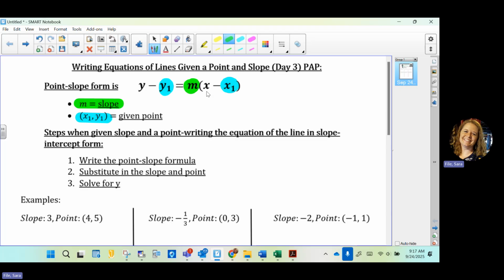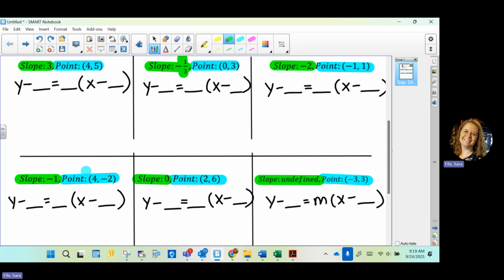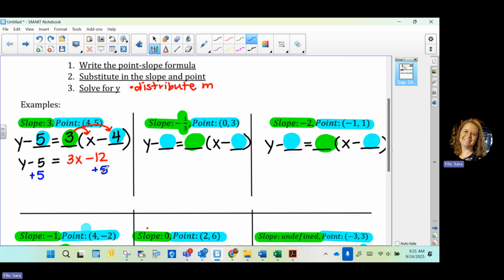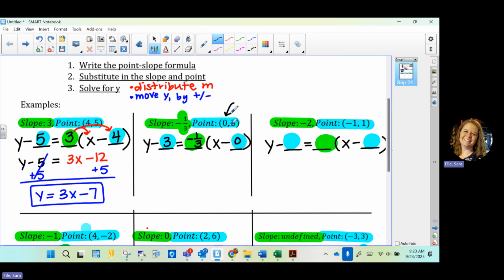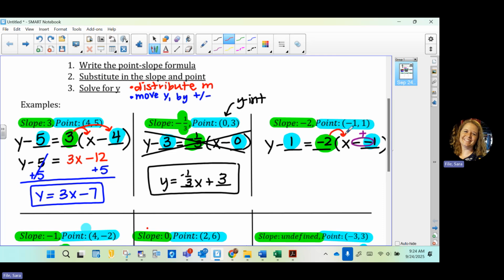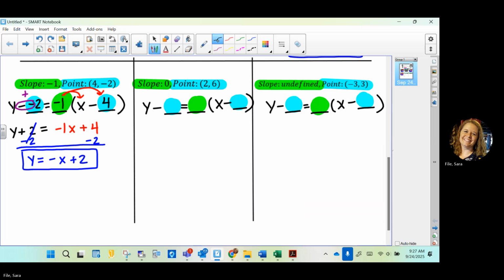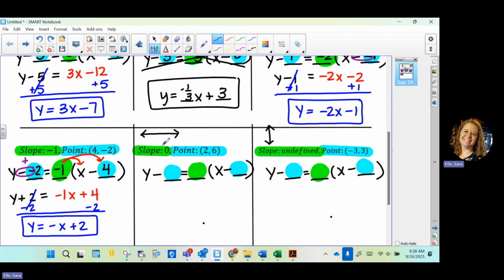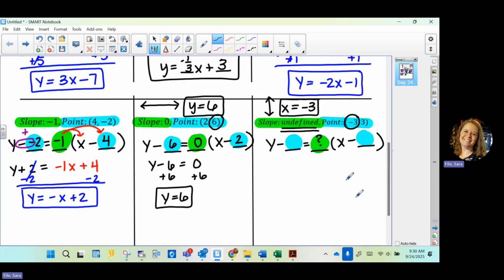9/24 - honors 3.3 notes - point slope to slope int.